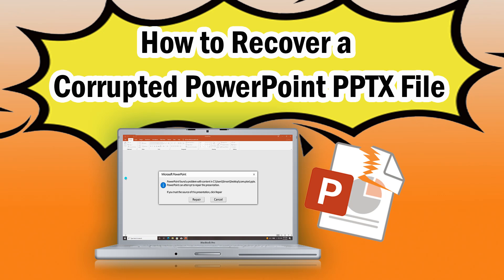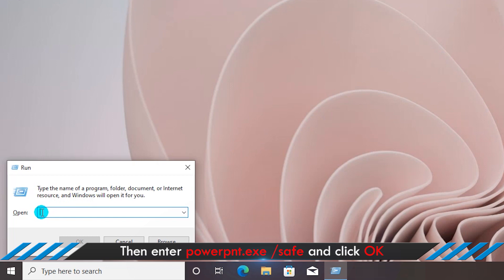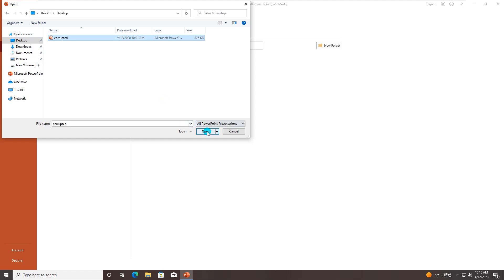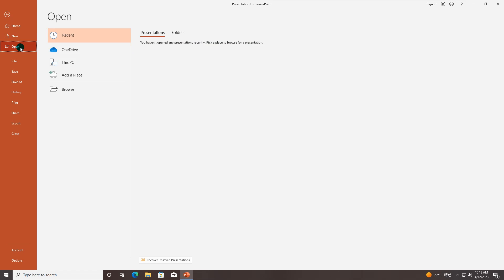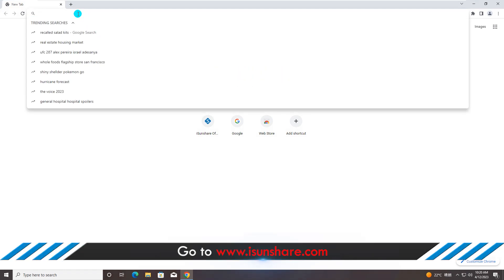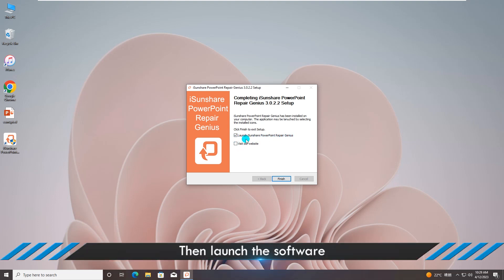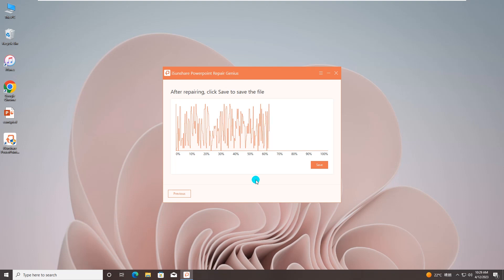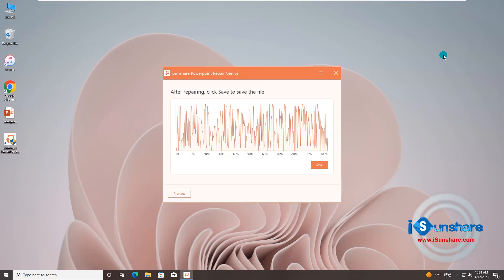How to Open/Recover a Corrupted PowerPoint PPTX File [3 Easy Ways]-100% Works!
There are various reasons that can cause PowerPoint files to be corrupted, how can we recover them? You can take the following 3 methods to open the corrupted PPTX file.

[Related article]: How to Fix a Corrupted PowerPoint Presentation

Timestamps:
00:00  How to Recover a Corrupted PowerPoint PPTX File
00:18  Way 1: Try to Open the PPTX File in Safe Mode
01:25  Way 2: Open and Repair the Corrupted PPTX
03:23  Way 3: Recover the File with PowerPoint Repair Genius in Minutes

Cover Topics：
How to Repair Corrupt PowerPoint File
fix powerpoint found a problem with content in
powerpoint could not open the file
repair corrupted ppt file
recover powerpoint data
how to repair powerpoint file
ppt not responding
Open corrupted ppt file